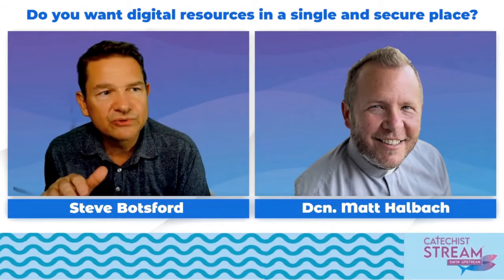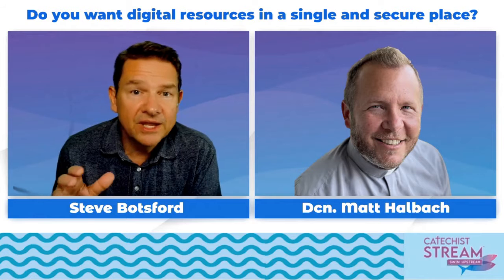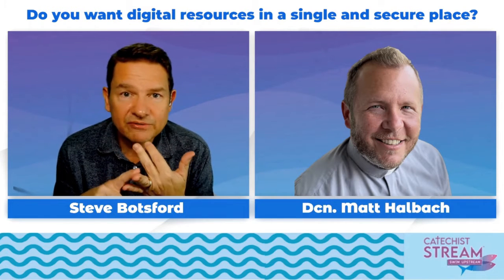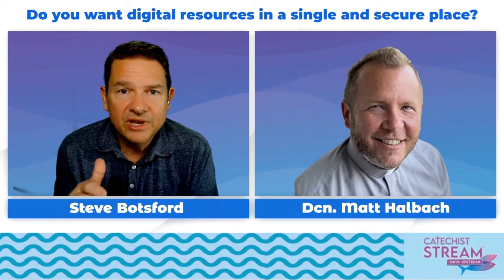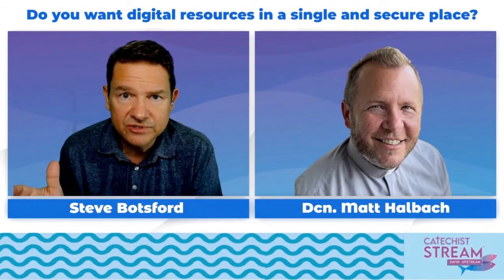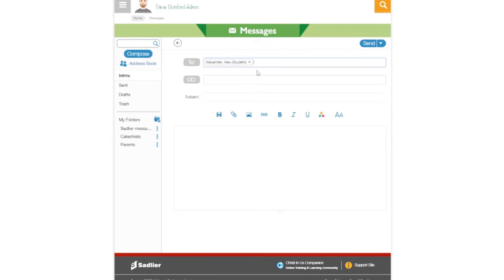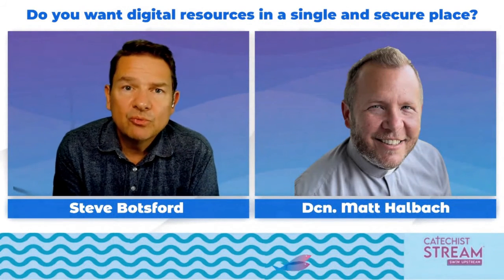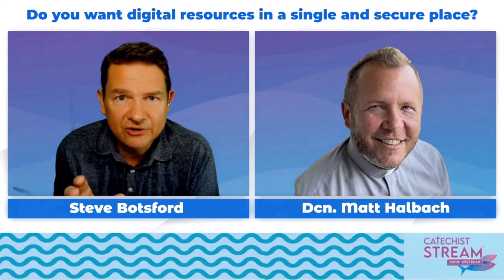Do you want digital resources in a single and secure place?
Steve and Deacon Matt share  the benefits of a safe and secure digital catechetical platform.

Catechist Stream is a new weekly live stream devoted to catechists that addresses current catechetical issues, events, and strategies. Being a Catholic catechist is about being faithful disciples who often “swim upstream” in their efforts to share the countercultural message of the gospel of Jesus Christ. Catechist Stream helps you to become more informed and prepared to swim upstream!

to learn more about us and our series and how to access Catechist Stream live.